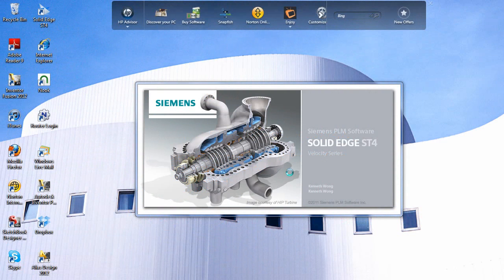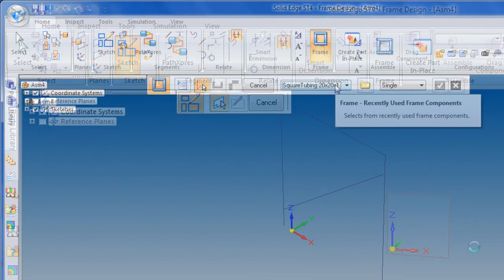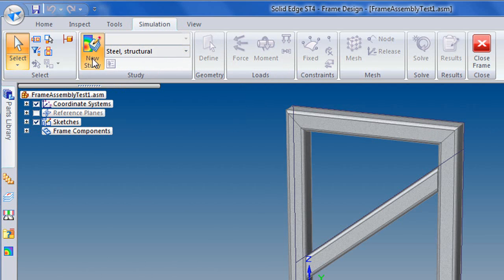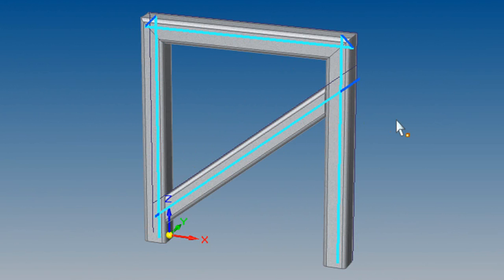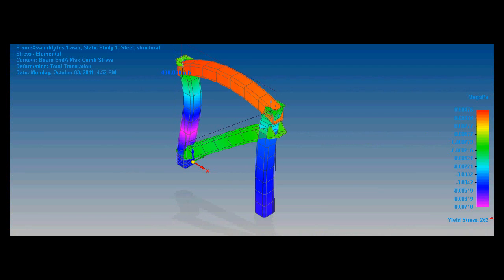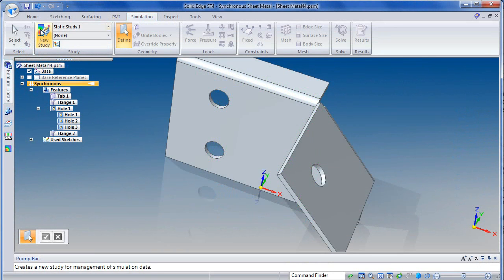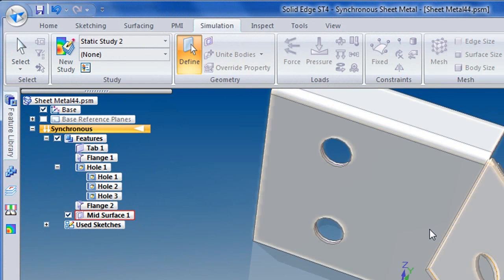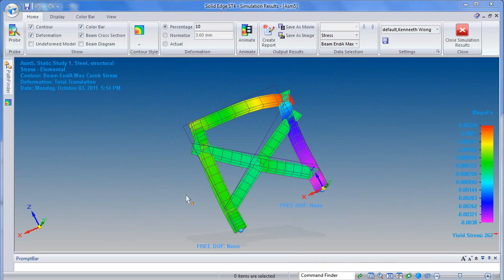Beams and Midplanes in SE with ST4.wmv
Virtual Desktop MCAD News, Video Edition: October 4, 2011
Analyzing structural frames and sheetmetal design in Solid Edge with Synchronous Technology 4
by Kenneth Wong, contributing editor, Desktop Engineering